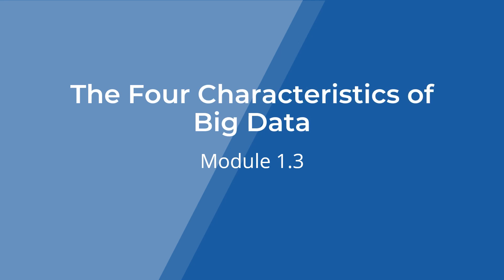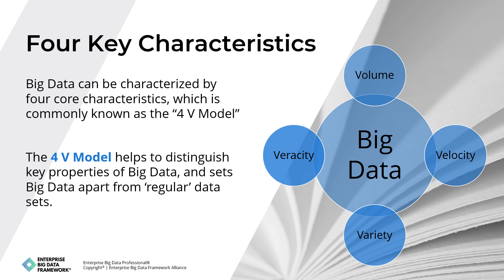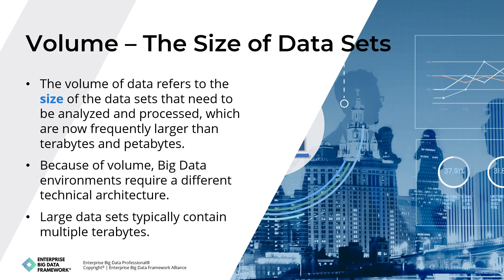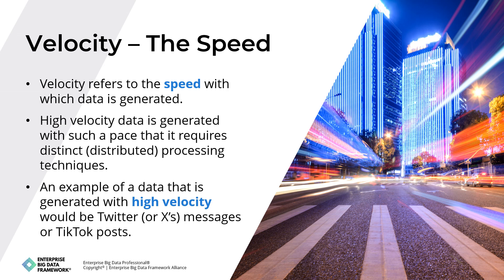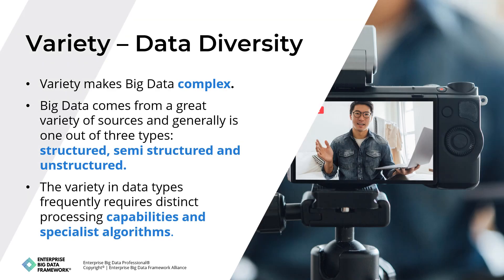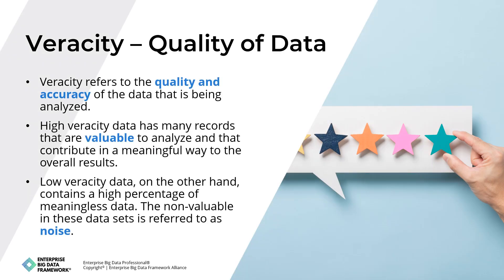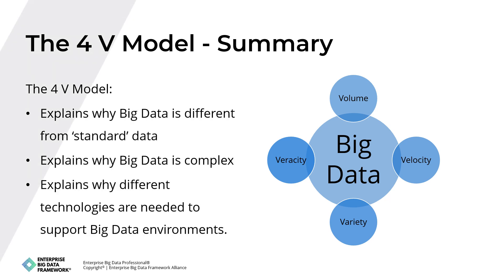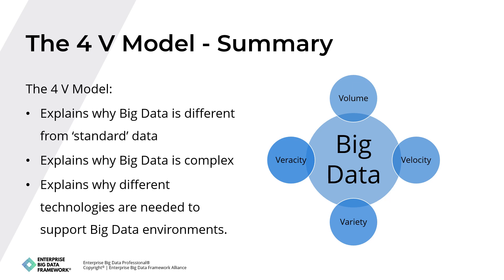Big Data Training | The Four Characteristics of Big Data | EBDP Module 1.3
In this video, we uncover the four defining characteristics that make Big Data, well, BIG! From massive volumes of information to lightning-fast velocity, from diverse data types to the importance of data veracity, you'll gain a clear understanding of what sets Big Data apart

Key Takeaways:
🔍 Learn about the 4 characteristics of Big Data (4V Model)
📊 Gain an understanding of Volume, Velocity, Variety and Veracity
🧭 Learn why these 4 characteristics have an impact on the technical design of Big Data architectures and Big Data solutions.
📈 Understand how these factors contribute to the complexity of Big Data.

Don't forget to give this video a thumbs up 👍 and share it with fellow data enthusiasts! 🤝